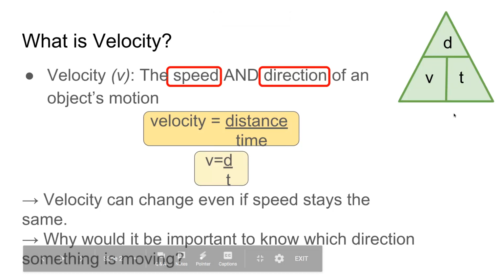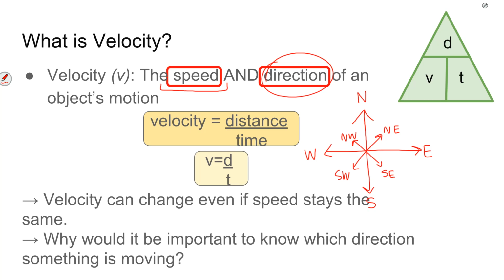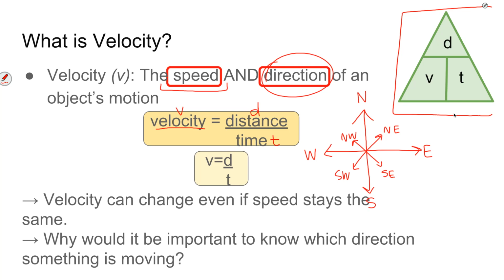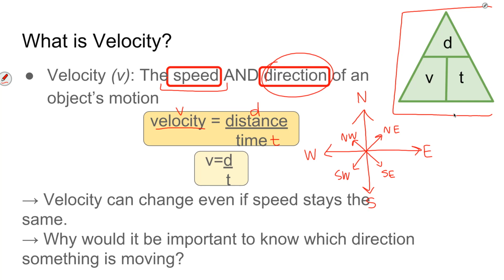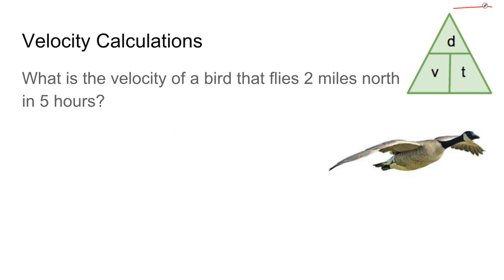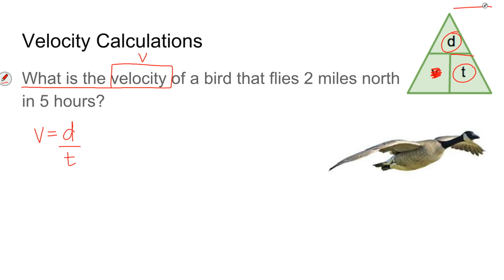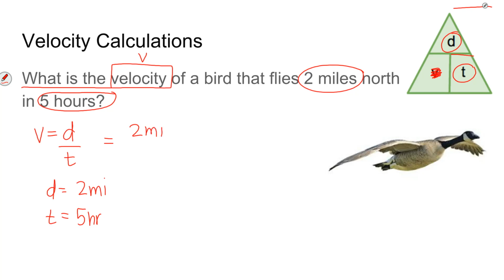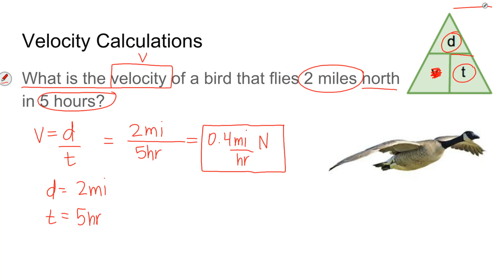Velocity Calculation Notes